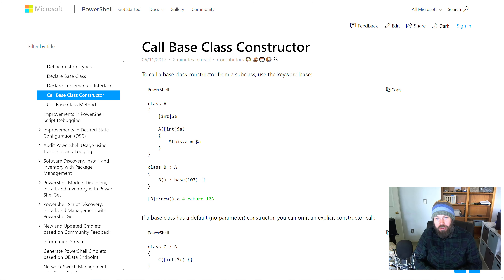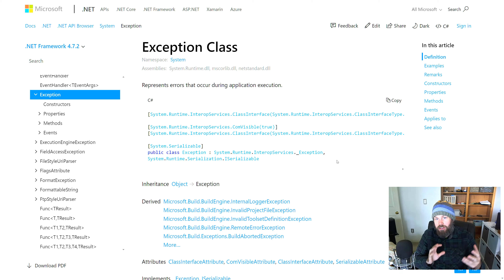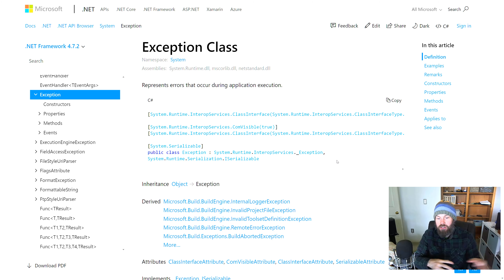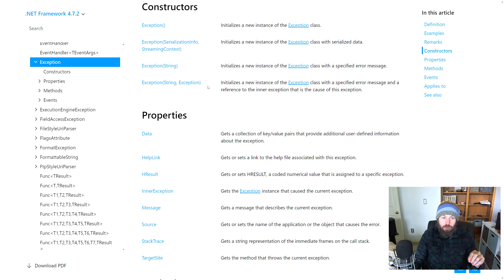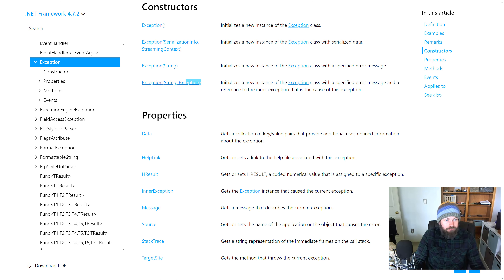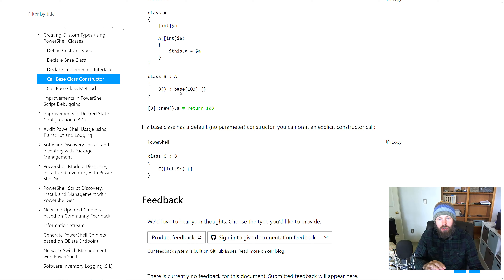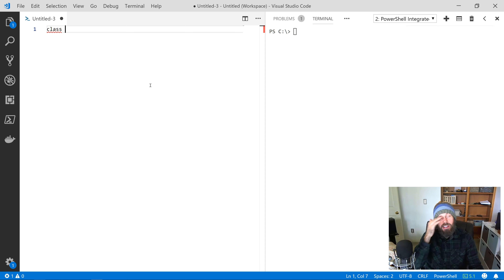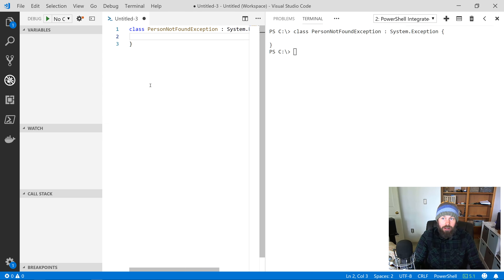Build and Throw Custom Exception Classes in PowerShell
Did you know that you can build your own custom exception (error) classes in PowerShell? It's true, thanks to PowerShell being built on the .NET Framework, and supporting class definitions, you can inherit from the System.Exception class and make your own exceptions. The goal of this video is to demonstrate how to create and use an exception class.

By creating your own exception classes, you can make errors much more meaningful to anyone who's debugging your application.